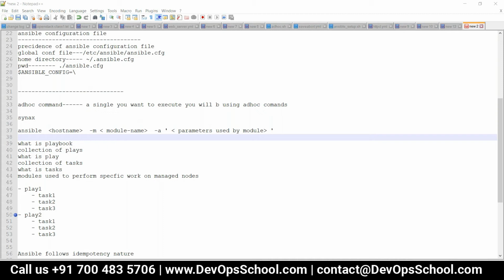Ansible Essential Tutorial Session - 1 | October 2020